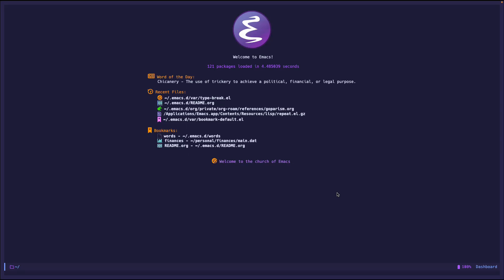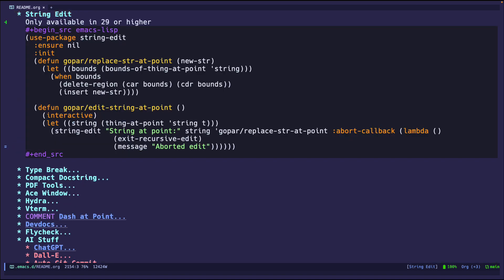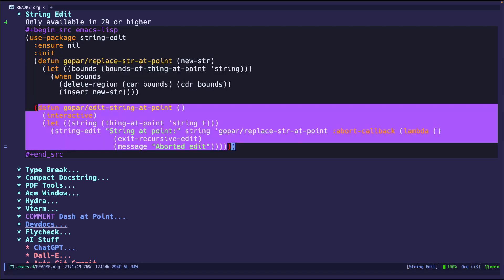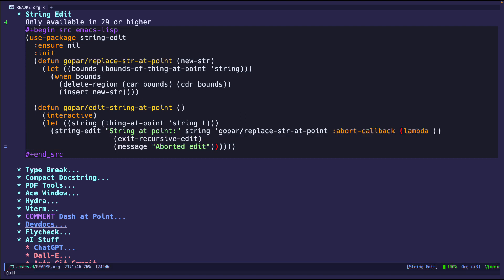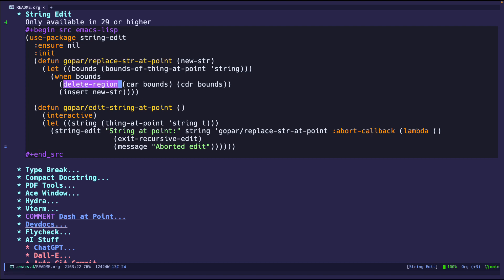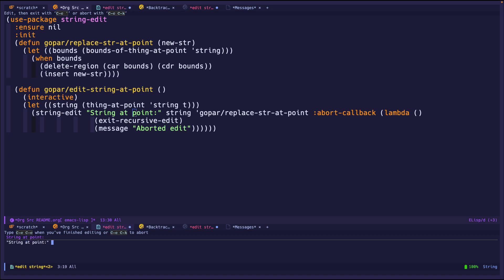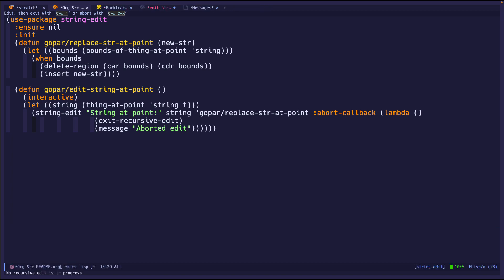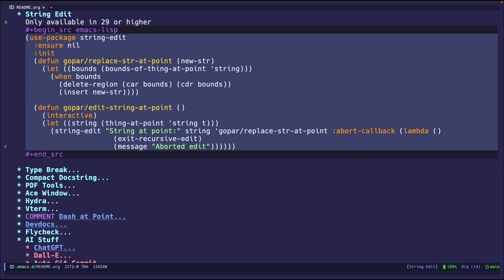Emacs Goodies - #23 String Edit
🎥 𝗩𝗶𝗱𝗲𝗼 𝗦𝘂𝗺𝗺𝗮𝗿𝘆:
String Edit - Utility functions for editing strings